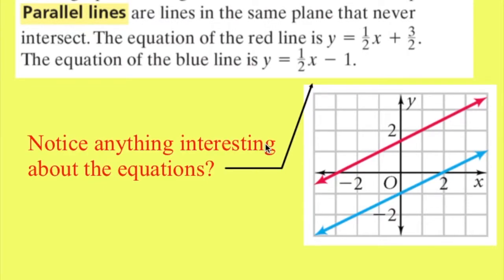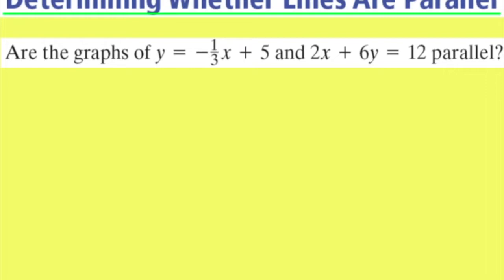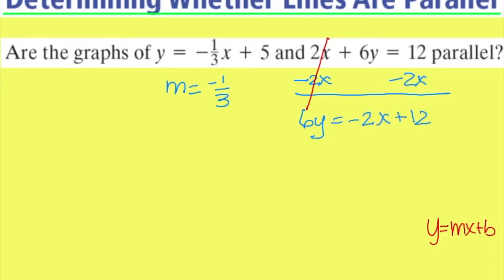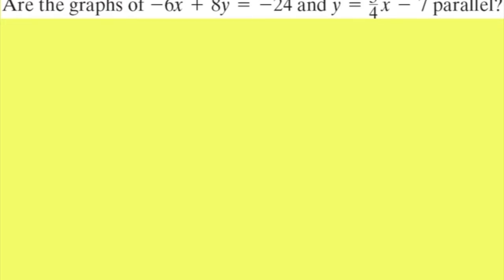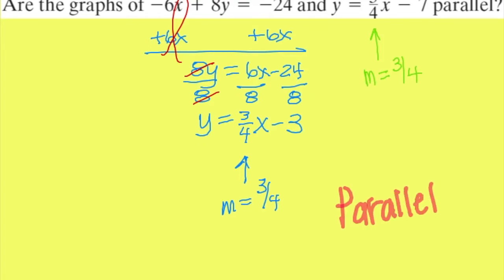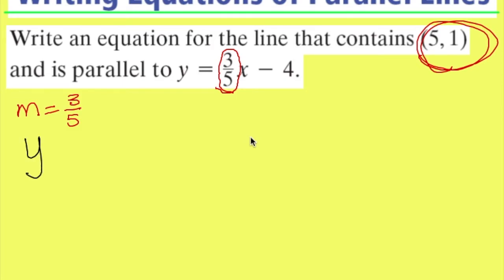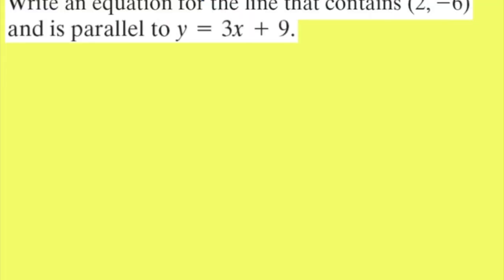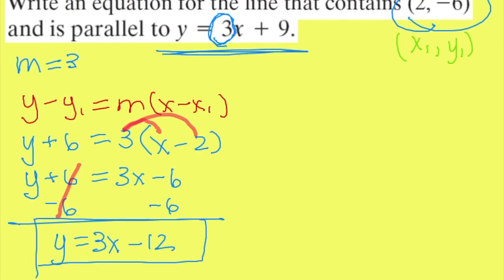6.5 (part 1) - Parallel Lines